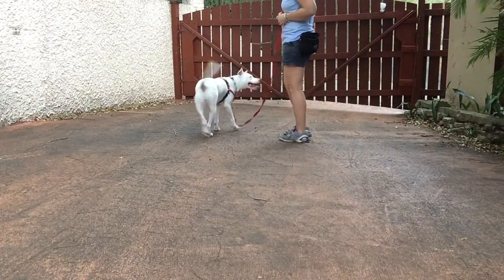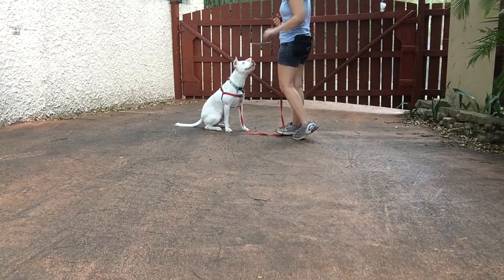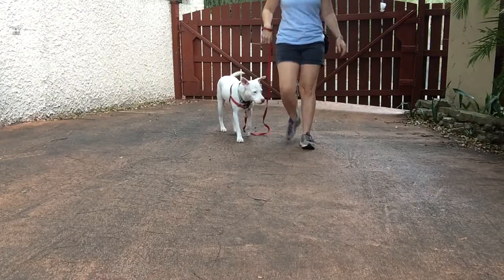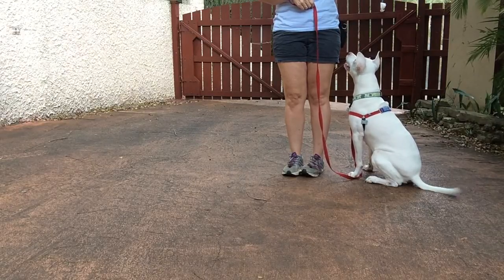Loose Leash Walking with Your Deaf Dog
LLW Deaf dog